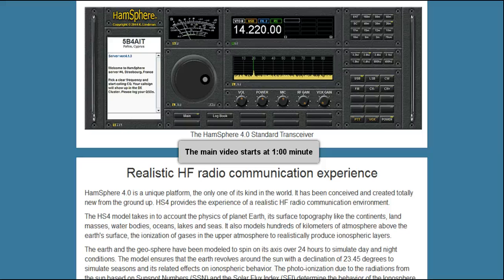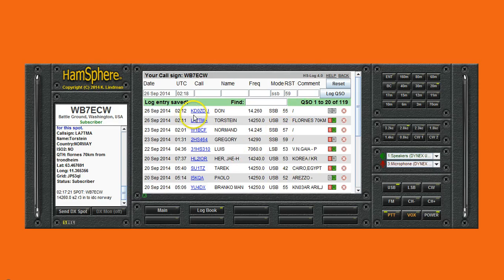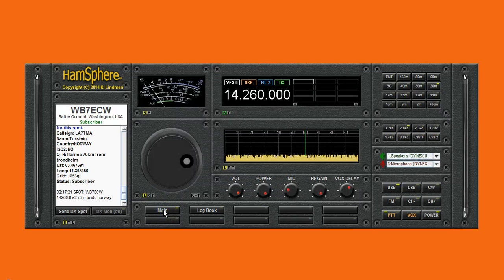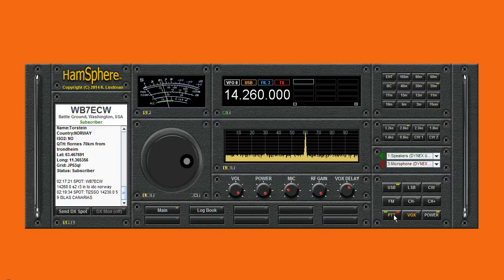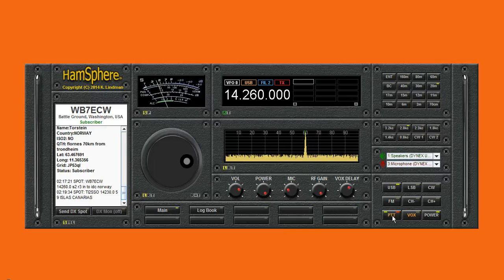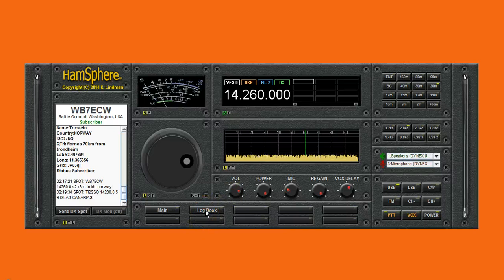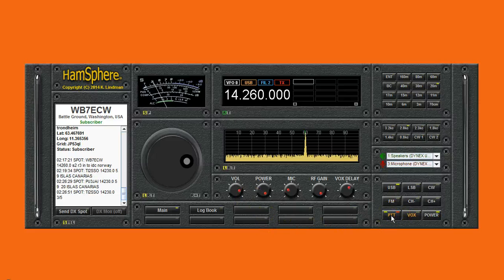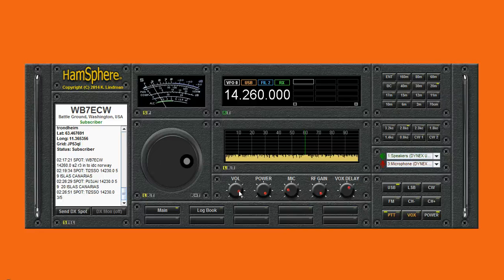Operating HamSphere 4.0: We discuss Antennas, DX'ing, Calling CQ, and other Topics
Video #5 in a series of HamSphere 4.0 help videos.  This one is just a couple of contacts on the (virtual) air in which we discuss HamSphere 4.0, antennas, DX'ing, calling CQ and other topics.

As the video explains, HamSphere 4.0 is a Ham Radio simulator used by both licensed hams and unlicensed radio enthusiasts. I use both real HF and HS4.0 because I enjoy both as part of the hobby. HS4.0 is such a realistic simulation of real-world propagation and antennas that it can be used as both a teaching tool and a platform for comparing antenna performance. Besides, it's just plain fun!

00:59 - Skip Intro